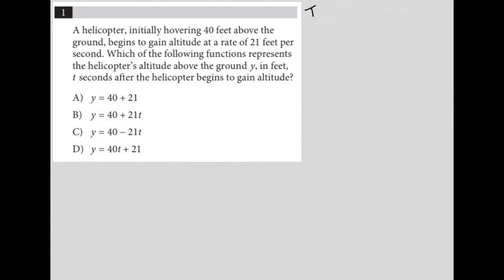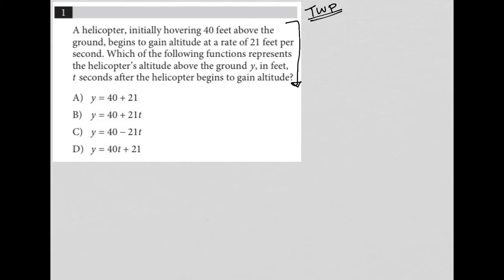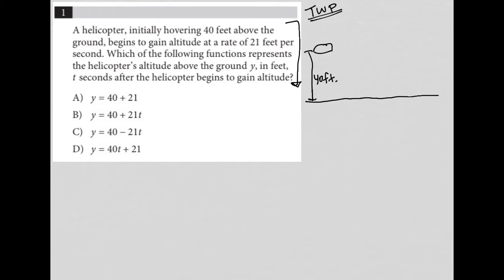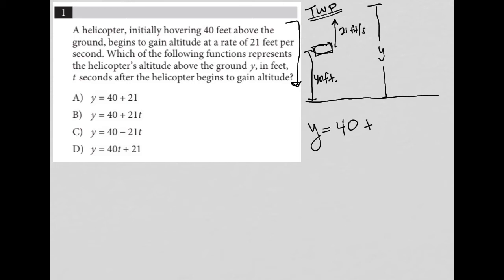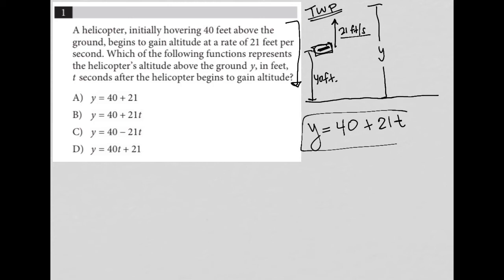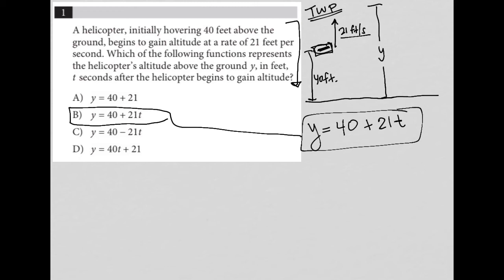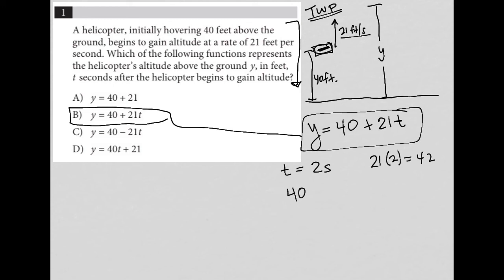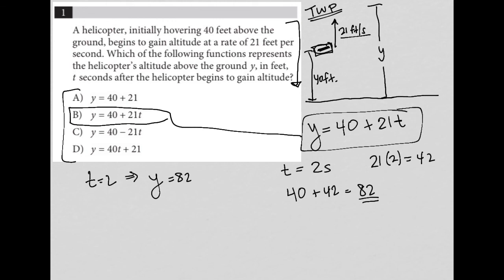A helicopter, initially hovering 40 feet above the ground, begins to gain altitude at a rate of....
Official SAT Practice Test 10, Section 4, Question 1:

A helicopter, initially hovering 40 feet above the ground, begins to gain altitude at a rate of 21 feet per second.  Which of the following functions represents the helicopter's altitude above the ground y, in feet, t seconds after the helicopter begins to gain altitude?